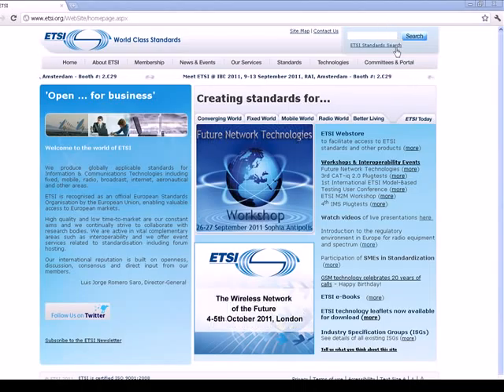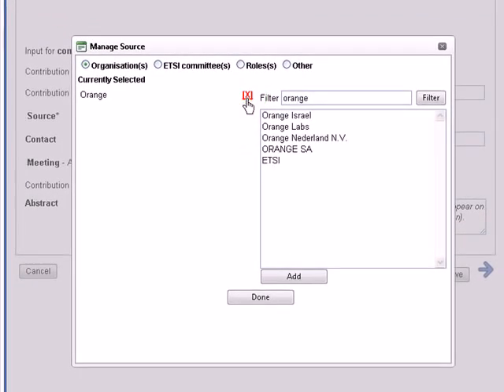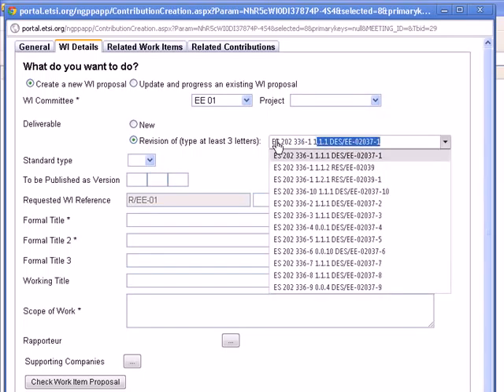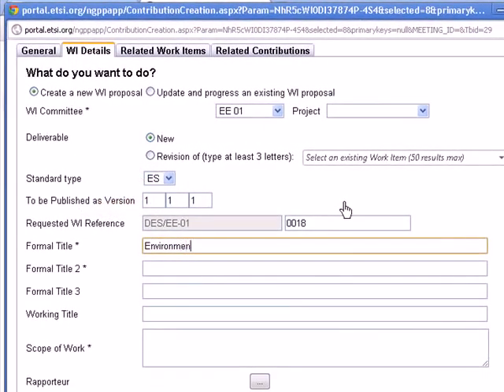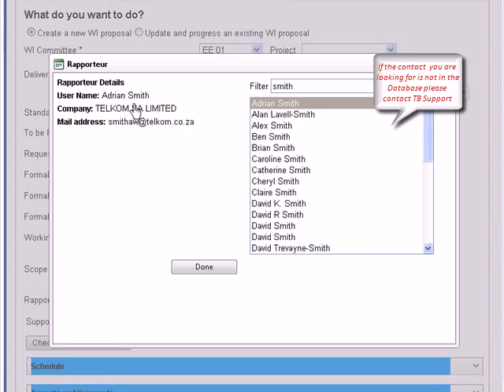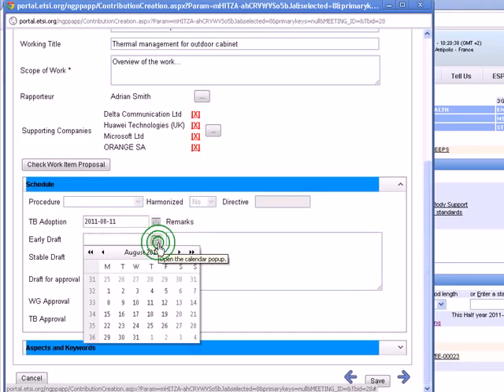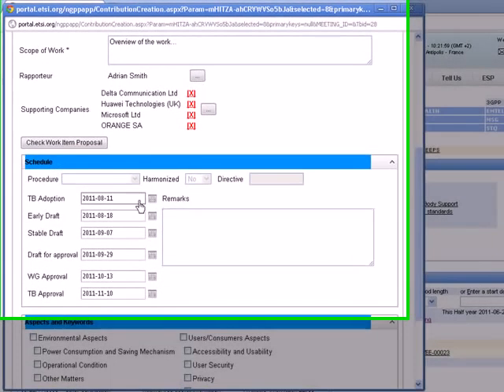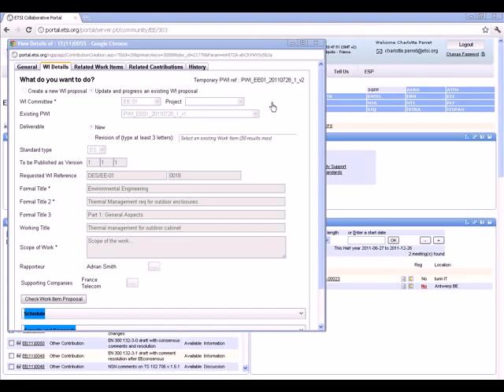How to contribute a New Work Item Proposal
This video aims at showing you step by step how to reserve a contribution of type Work Item proposal